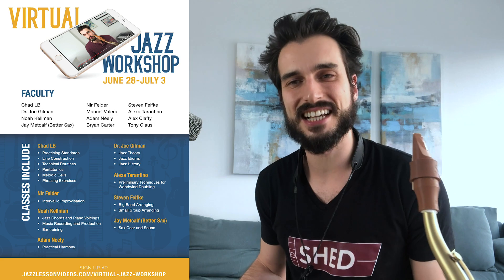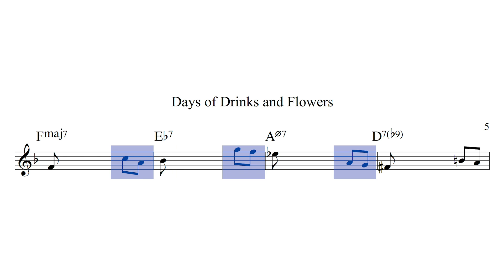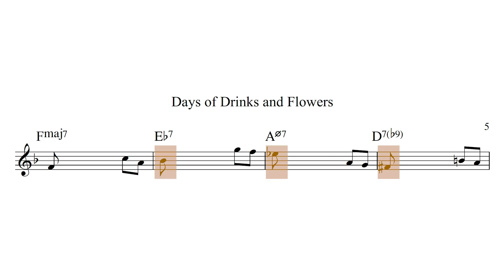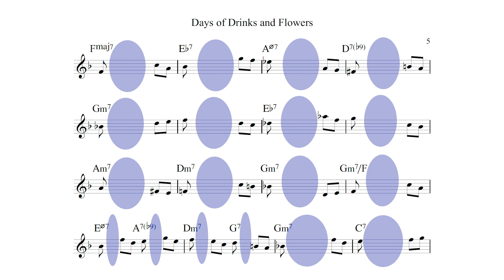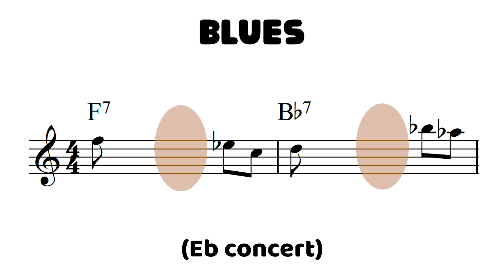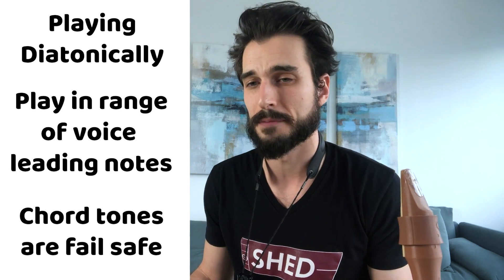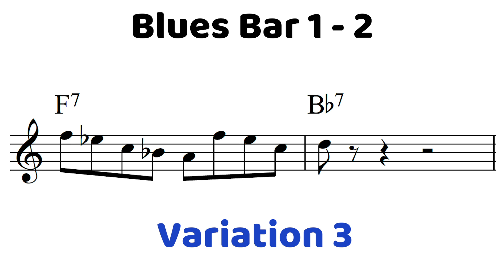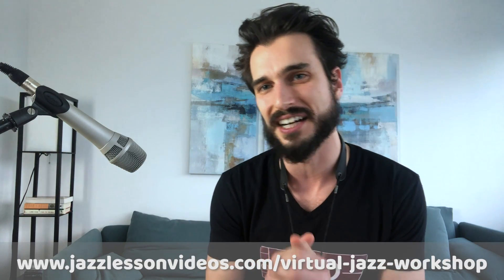How To Improvise Melodically